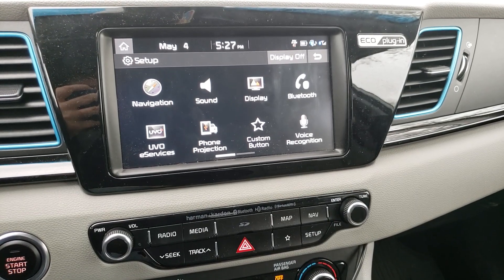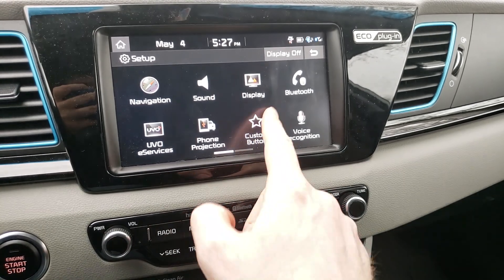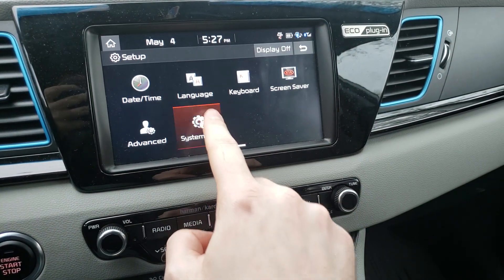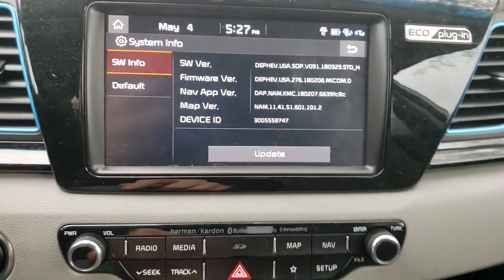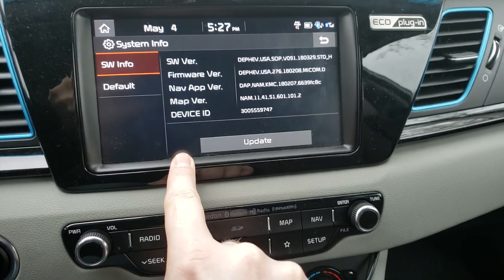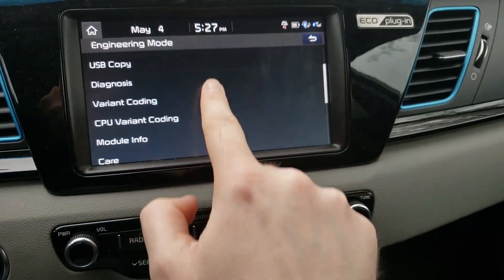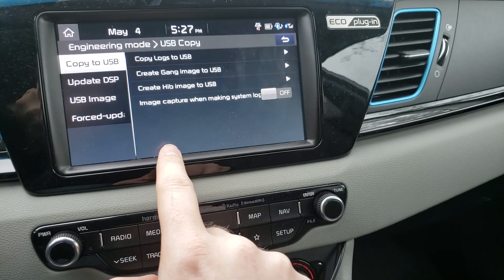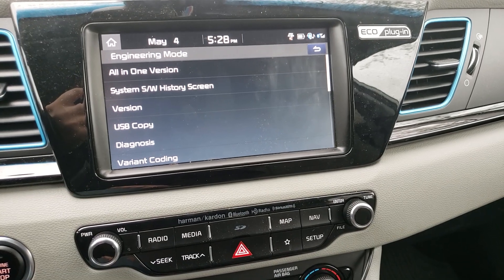2018 Kia Niro infotainment Engineering Mode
Quick walk-through on how to get into the Engineering Mode menu screen on my 2018 Kia Niro EX Premium plug-in hybrid